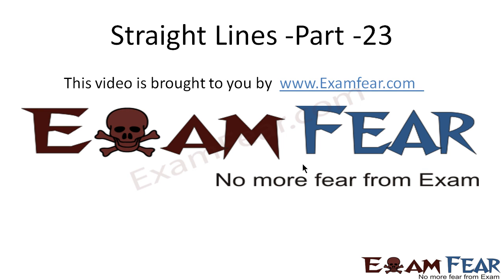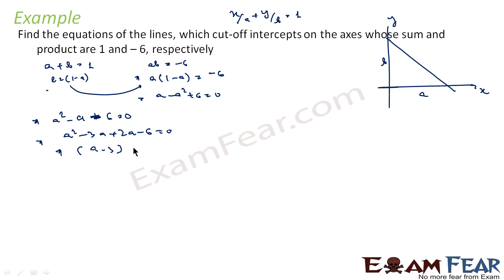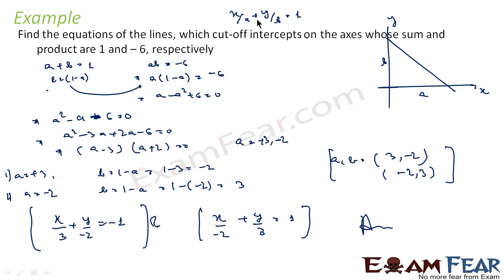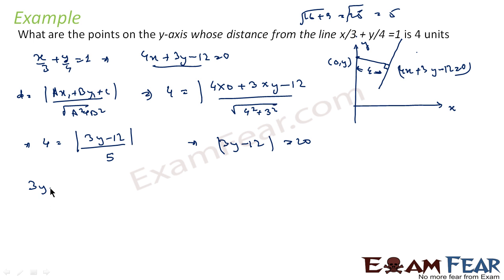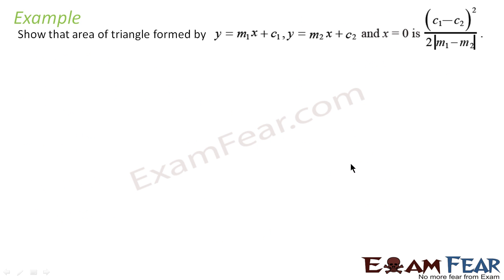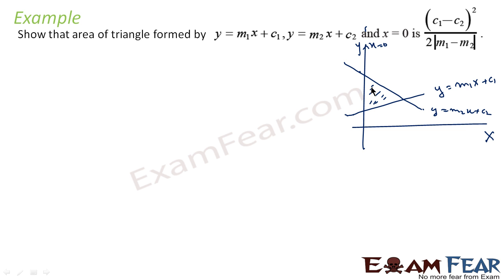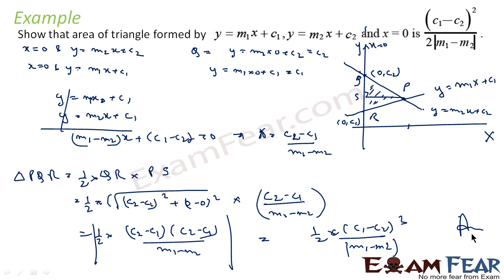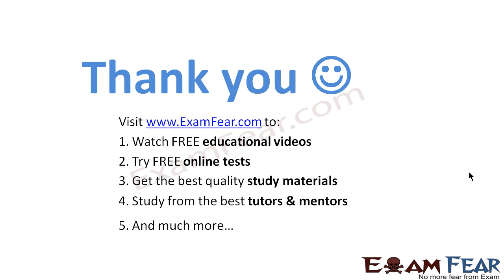Maths Straight Lines part 23 (Example) CBSE class 11 Mathematics XI